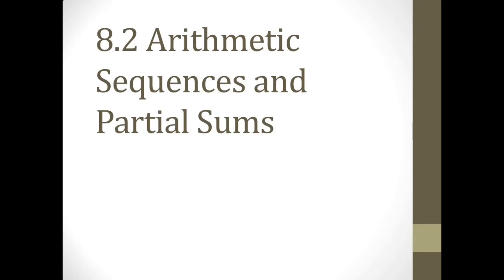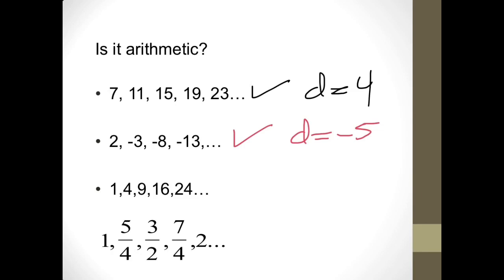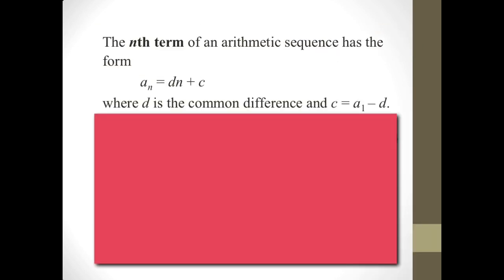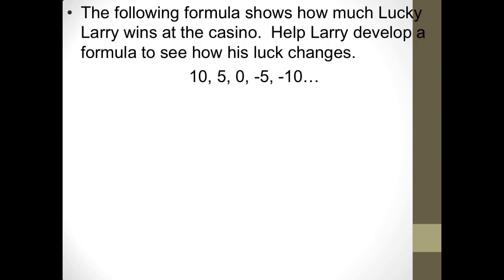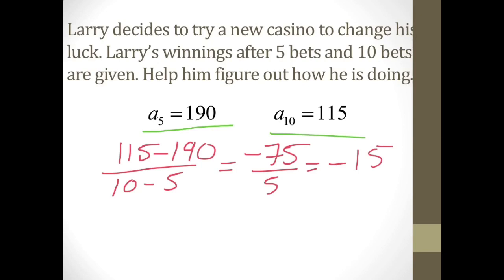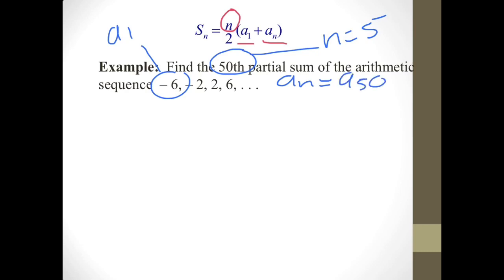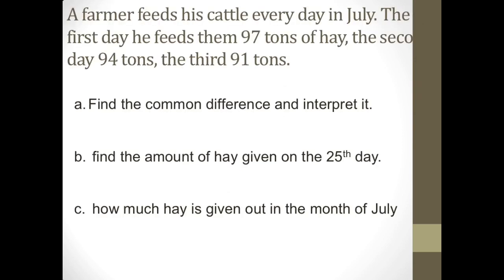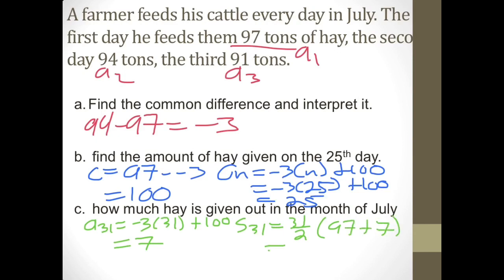8 2 Arithmetic Sequences